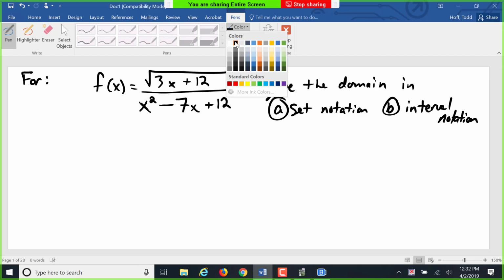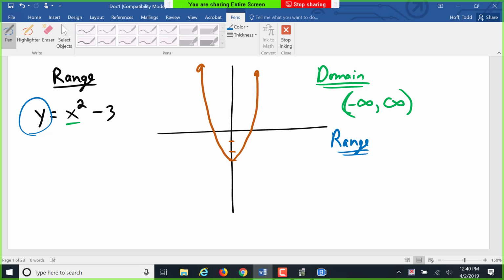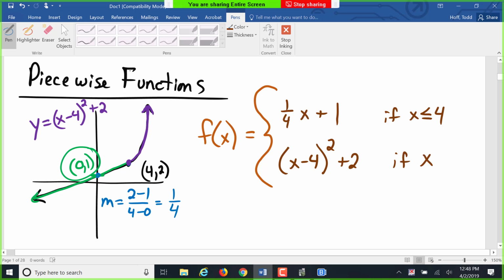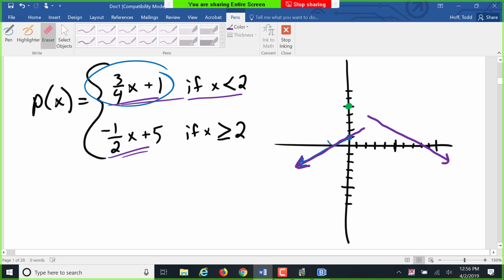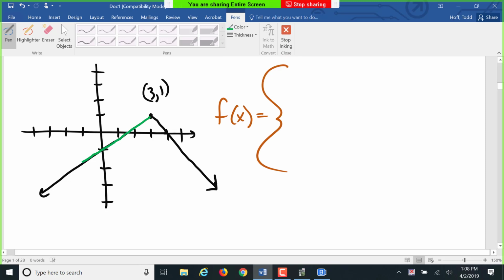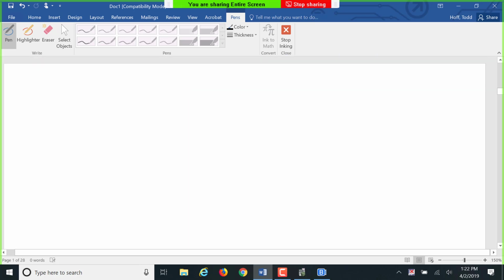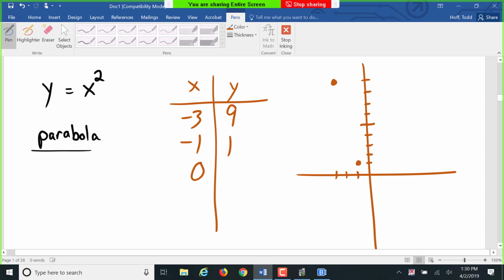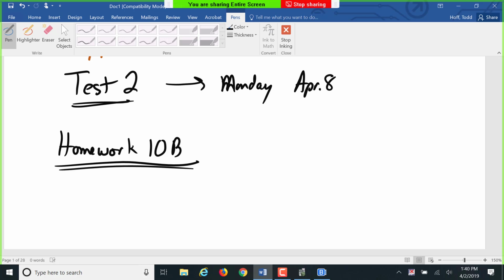30 Piecewise Functions